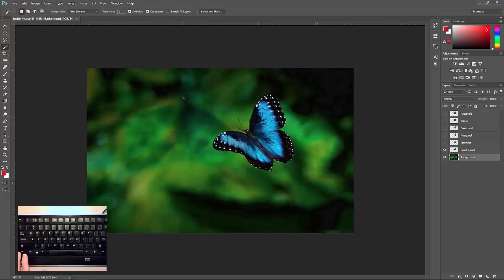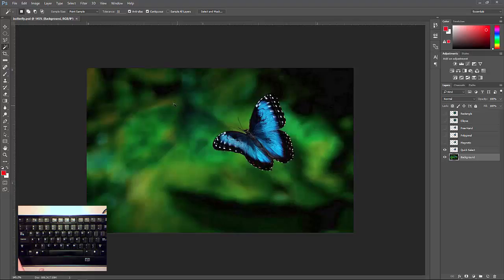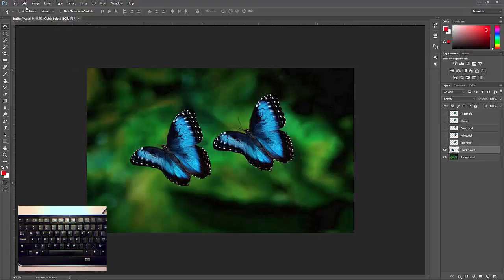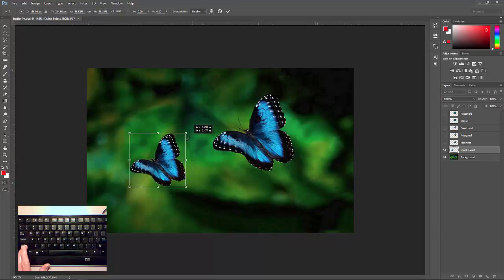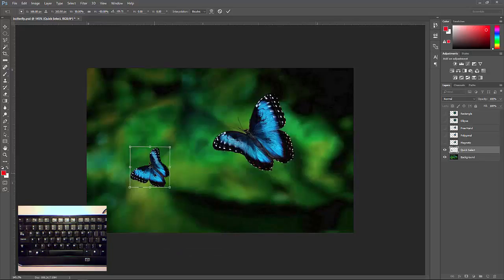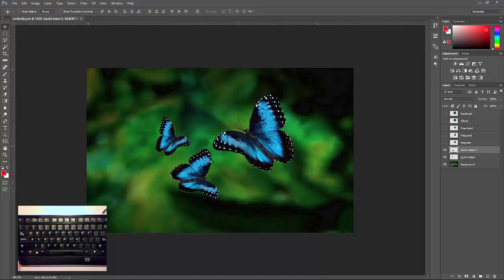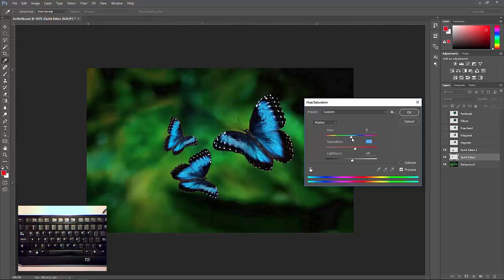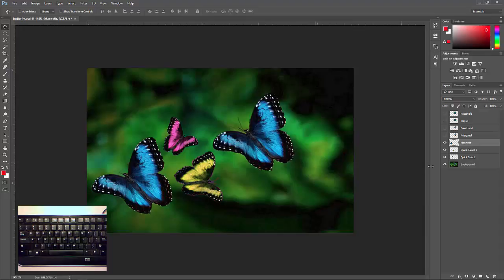Photoshop - Transform and Color